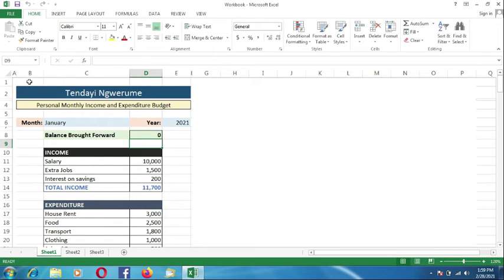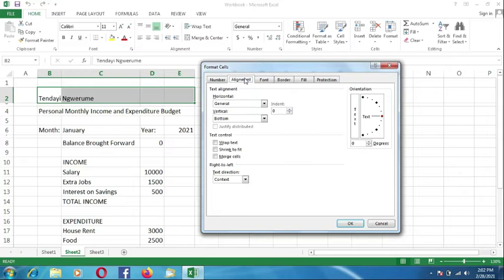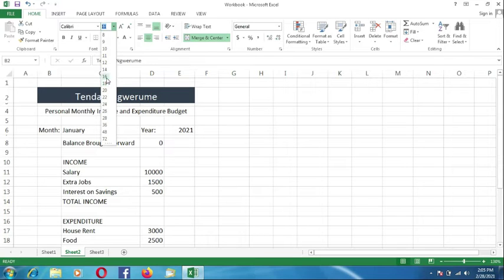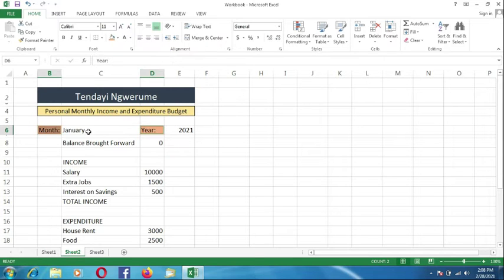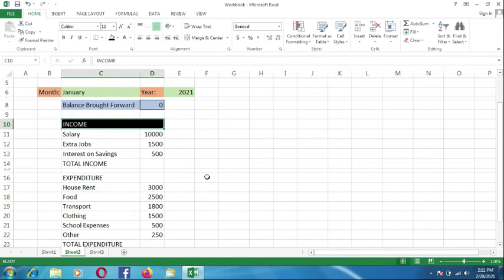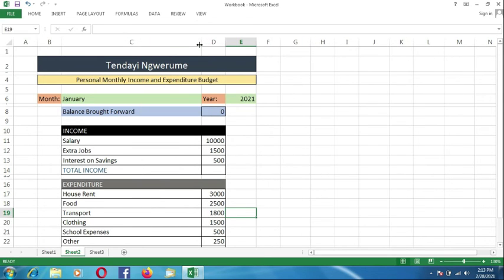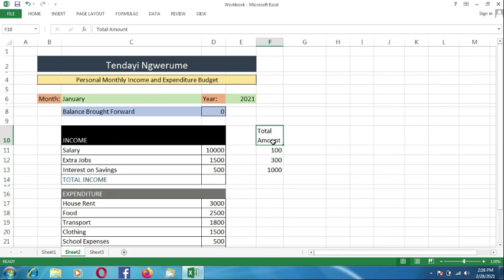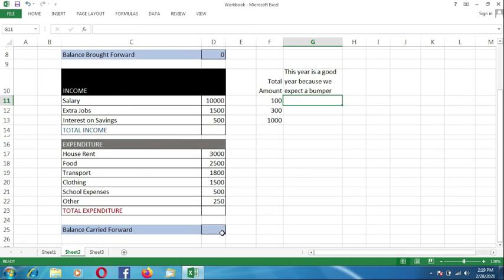Tendayi Ngwerume - literacy excel3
Computer Literacy - Excel Module 3 - Formatting A Worksheet